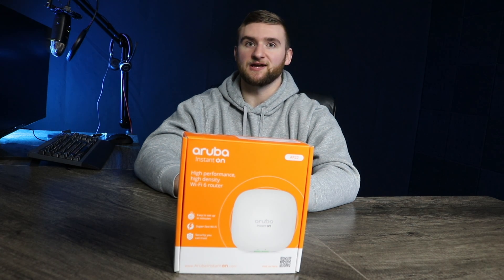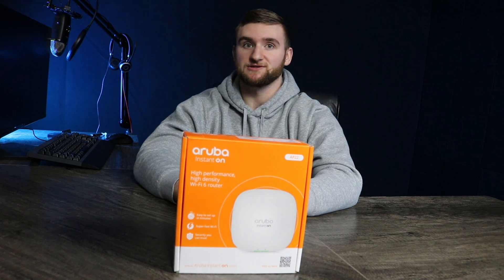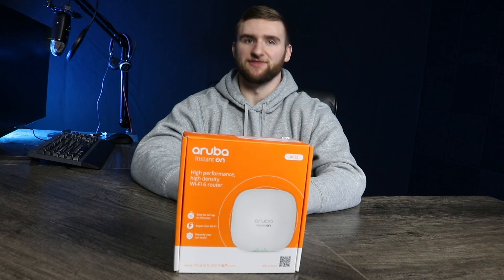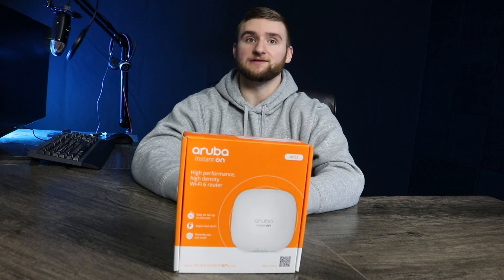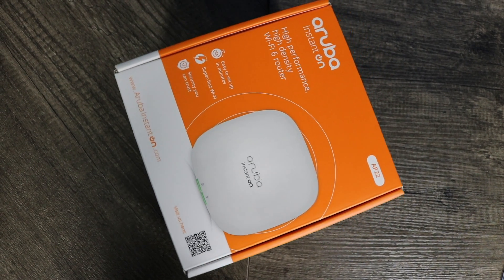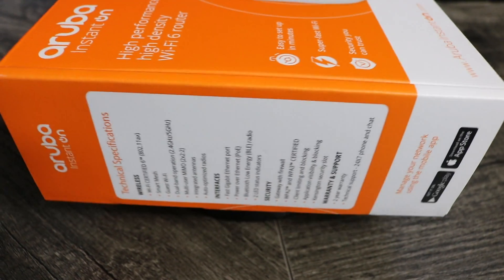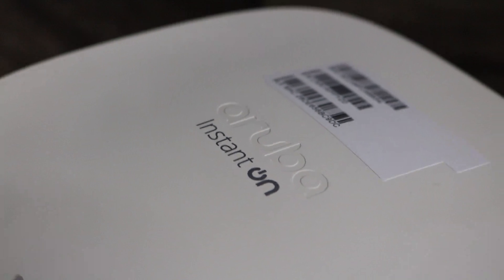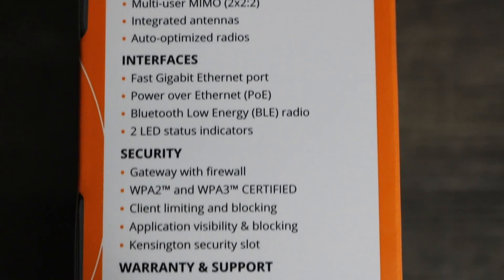Unboxing The HPE Aruba Instant On AP22 Wireless Access Point & Overview!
Join Connor from the iNet Supply Team as he discovers The Aruba Instant On AP 22 unique features that make it an easy-to-use and affordable wired solution for networks supporting IT, mobile, and cloud applications.